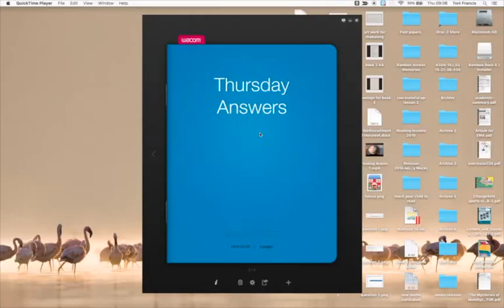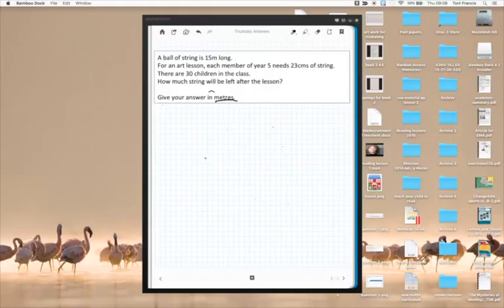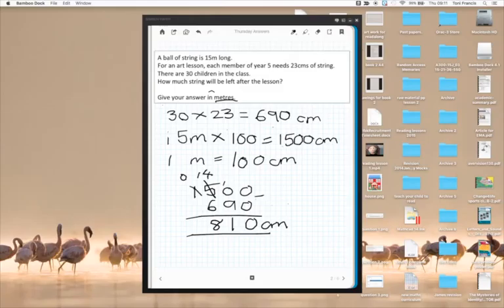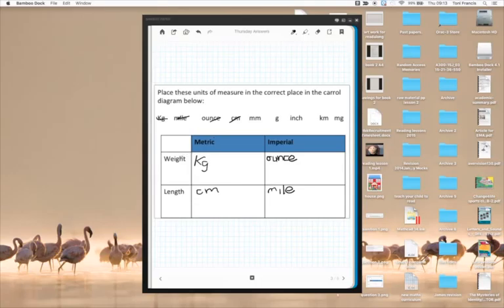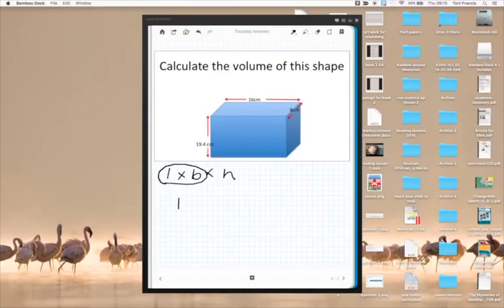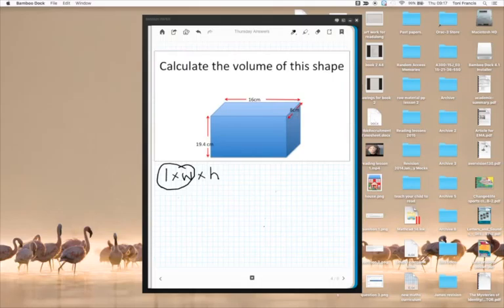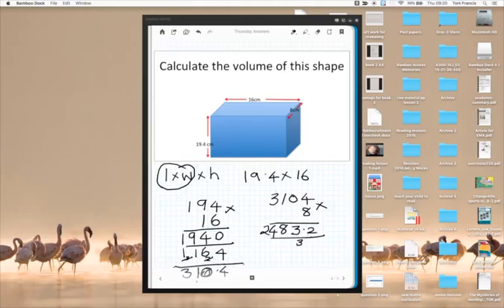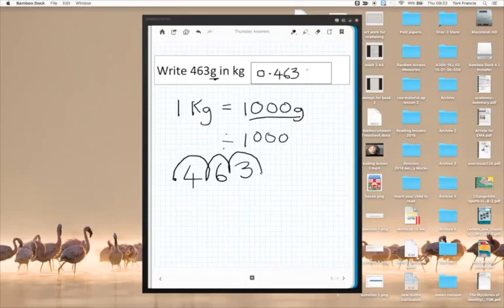Thursday Answers Week 5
SATs in 12 weeks maths booster